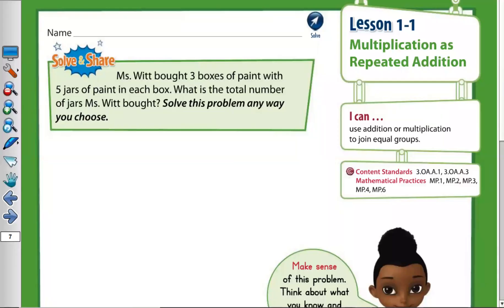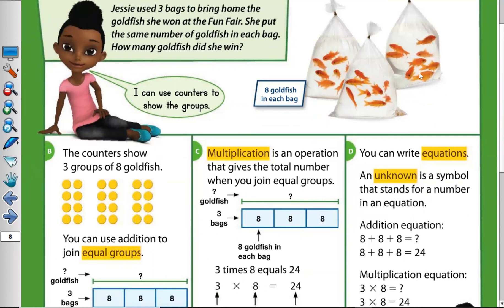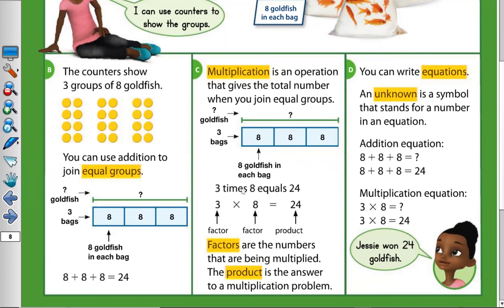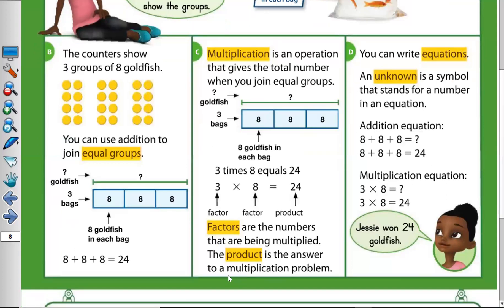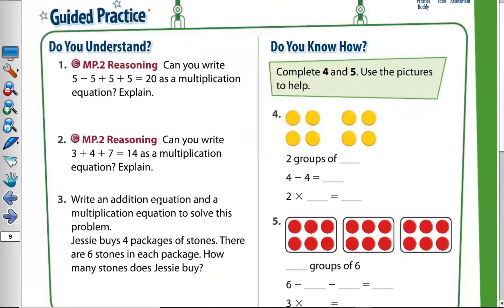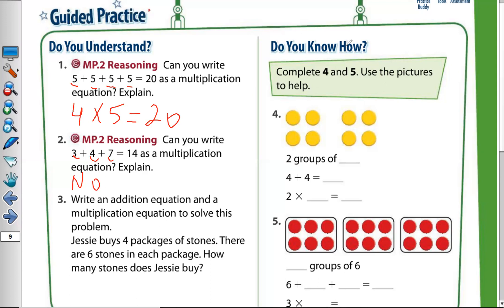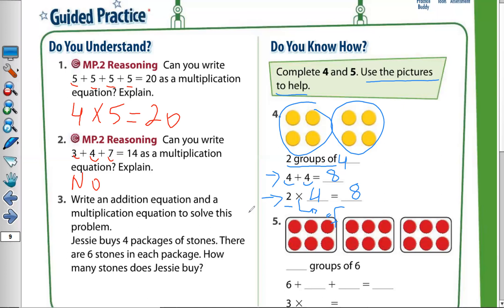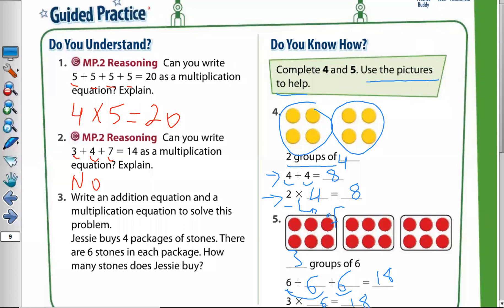Pearson realize Math book for Grade 3, Multiplication as Repeated Addition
The student will know how to use repeated addition to show the relationship between multiplication and addition.
Essential Understanding: Some real-world problems that involve joining or separating equal groups or making comparisons can be solved using multiplication. Repeated addition that involves joining equal groups is one way to think about multiplication.